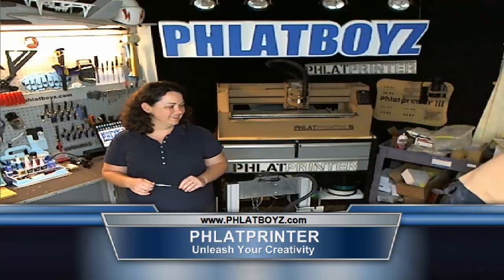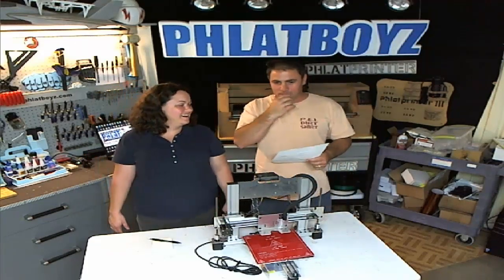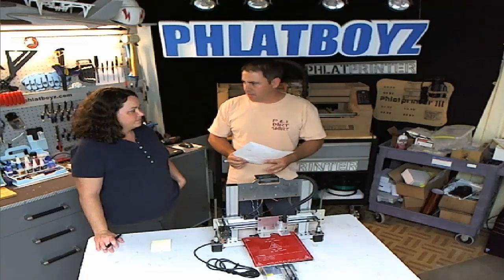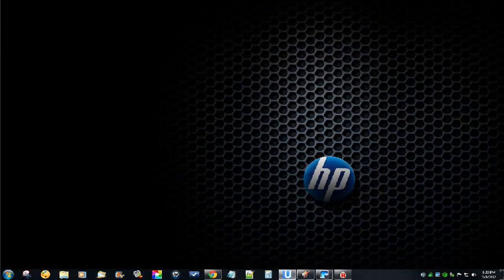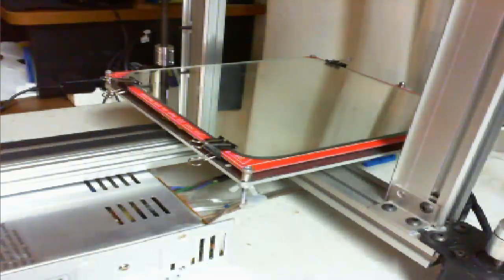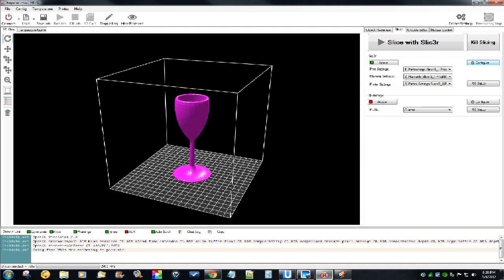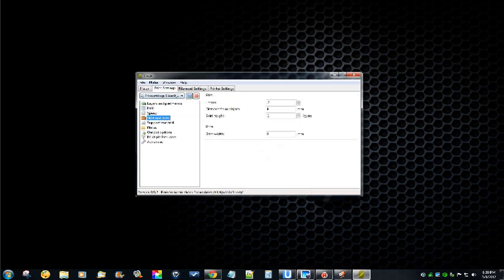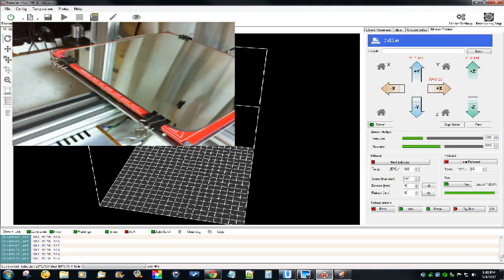PhlatLAB 3D printing work flow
LIVE PhlatLAB recorded show
Explore the tool chain used here in the PhlatLAB to 3D print.